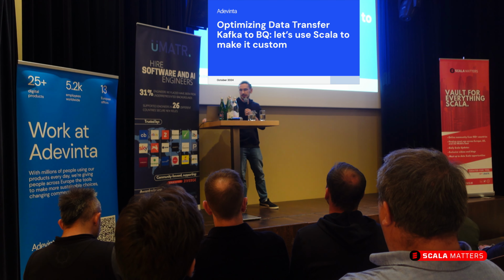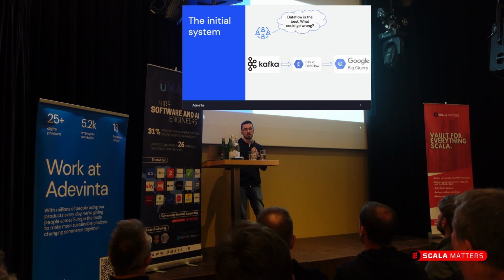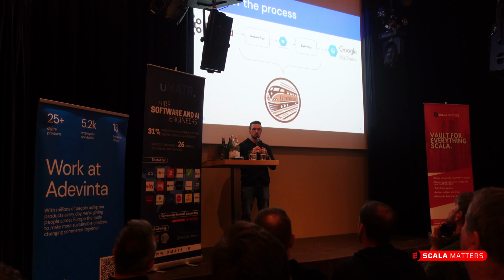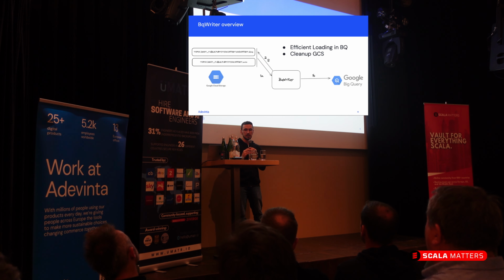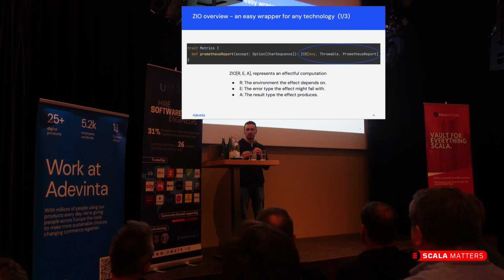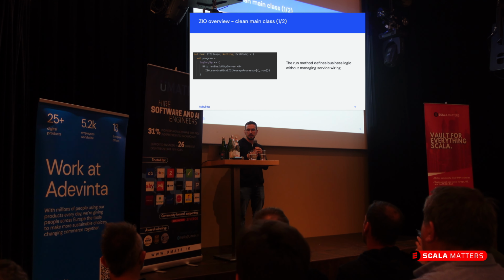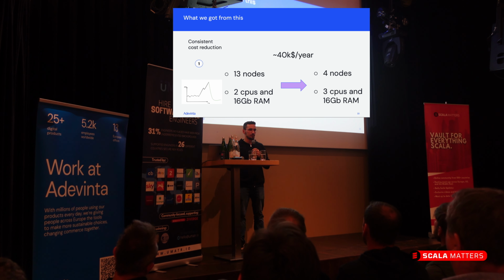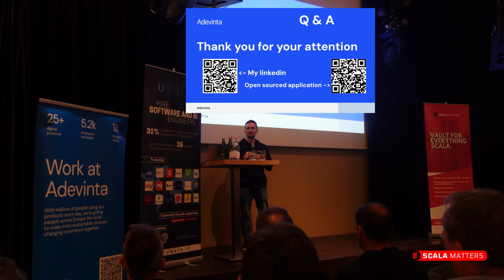Optimizing Data Transfer Kafka to BQ: Using Scala by Dario Amorosi | Amsterdam Scala Matters Meet-up